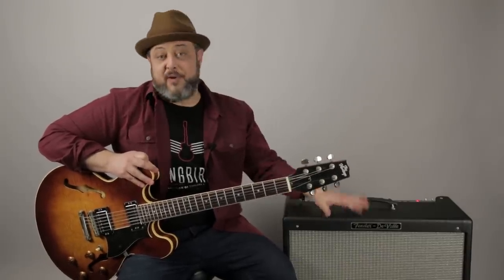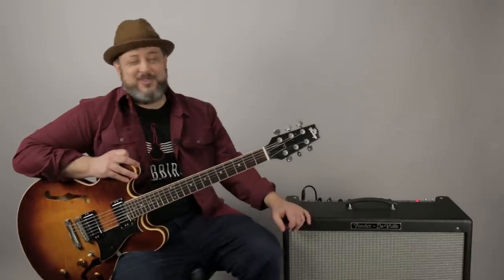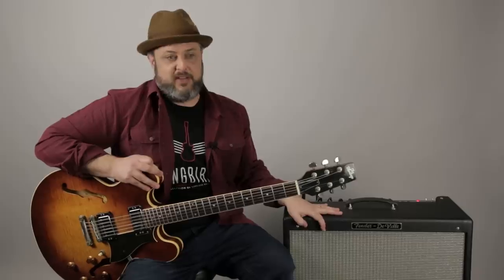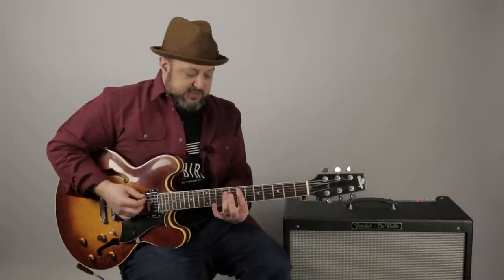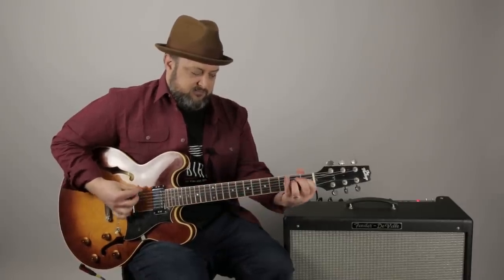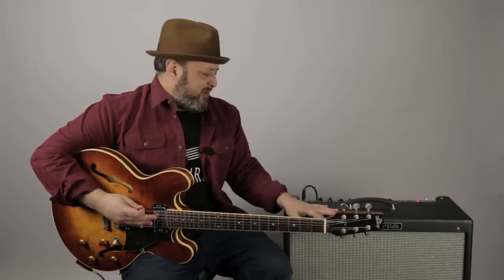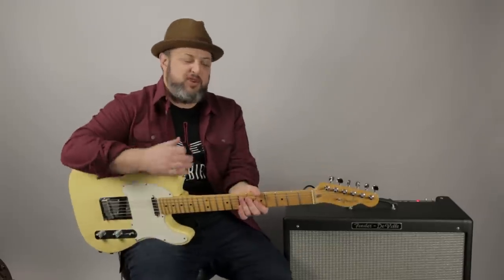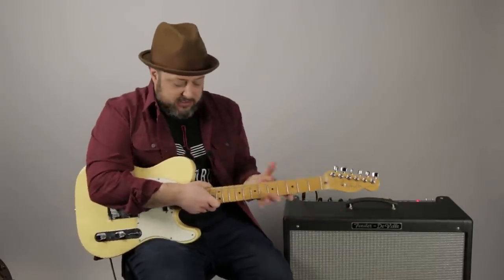Best Pro Amp For Price? Fender Hot Rod Deville 2x12 60 watt